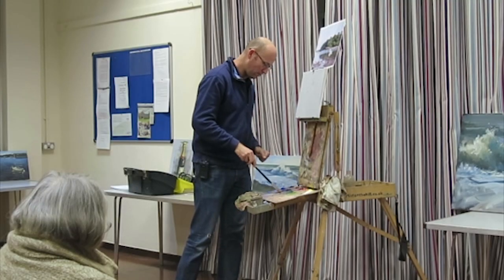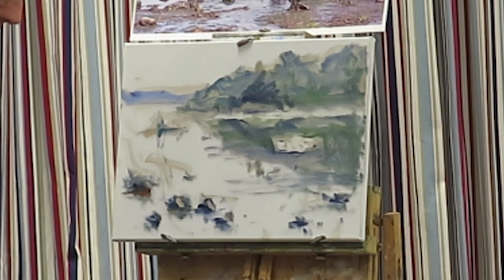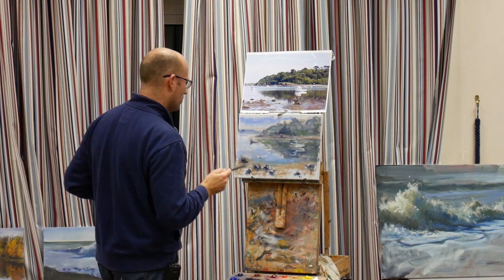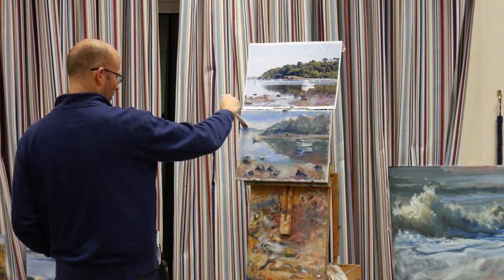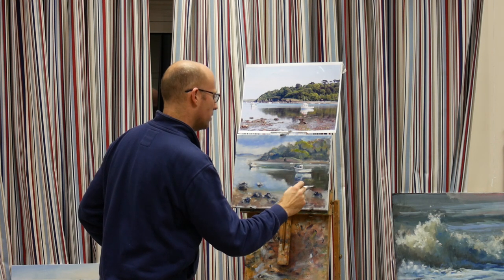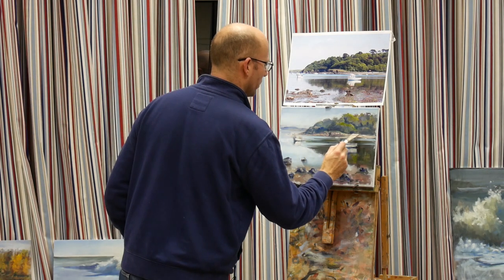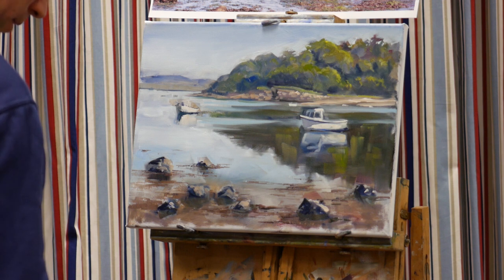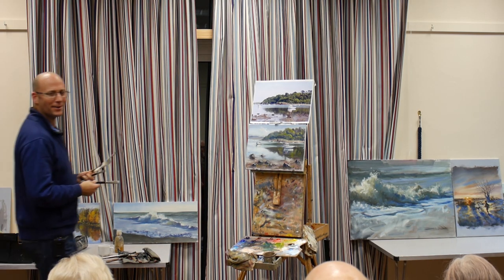Tony Parsons - Full Length Oil Painting Demo - Walliswood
This is a full length art demo by Tony Parsons.
Recorded: Two Countries Art Society in Walliswood